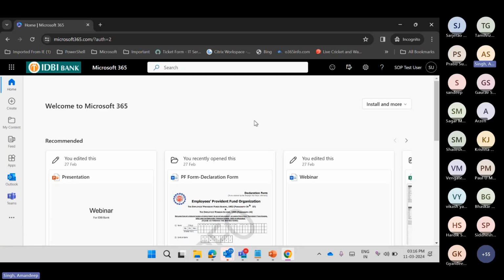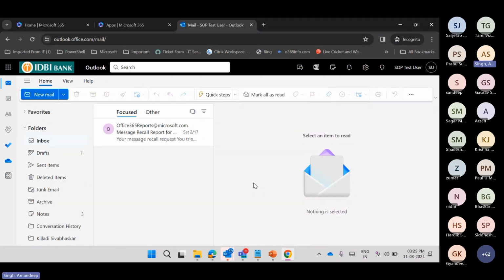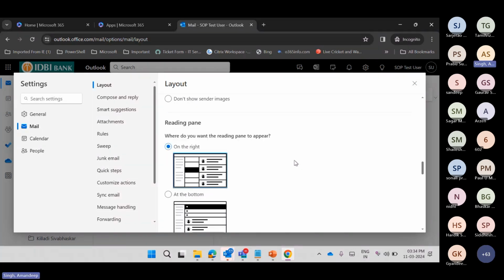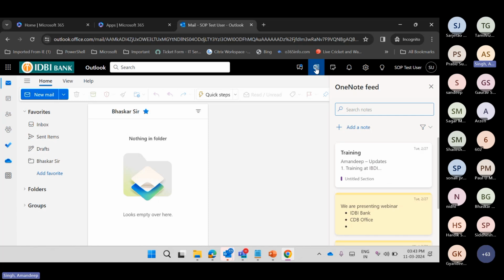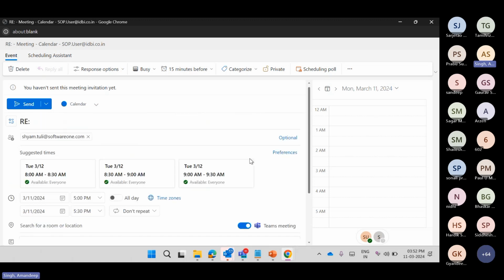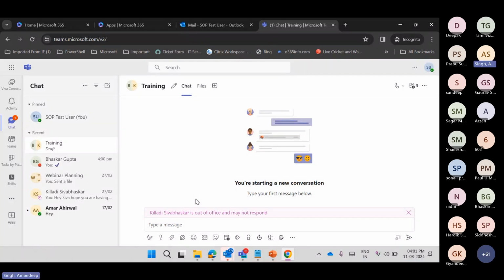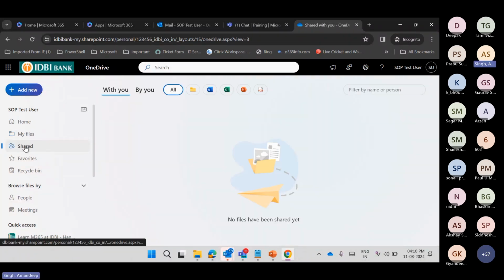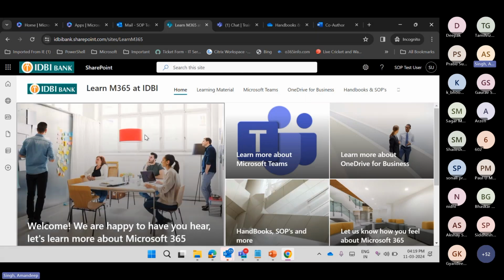Microsoft 365 Full course Part 01 || outlook 365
outlook full course in hindi
office 365 full course free
ms-900 full course
microsoft office 365 full course
ms-900 full course for beginners
office 365 in hindi
ms-900 course
365 course
help desk courses
microsoft 365 fundamentals course
online course
microsoft 365 course
courses,free course
free online course
what is microsoft office 365 in hindi
outlook tutorial in hindi
free courses